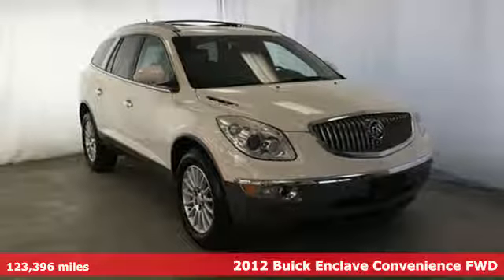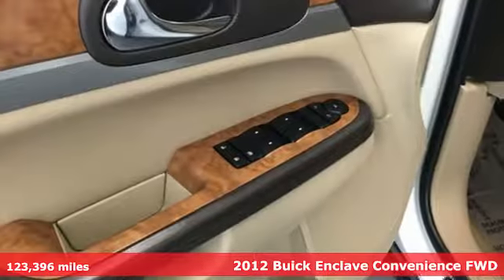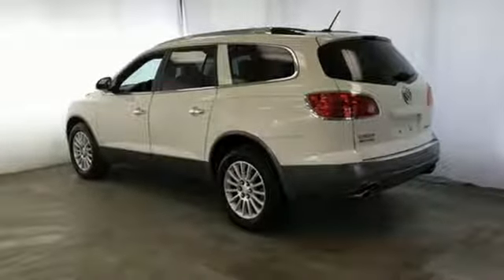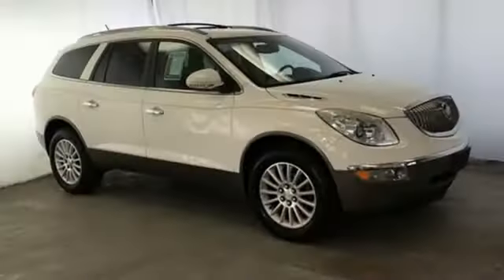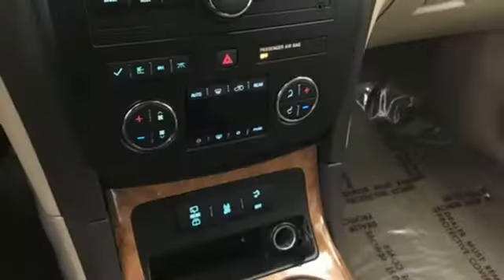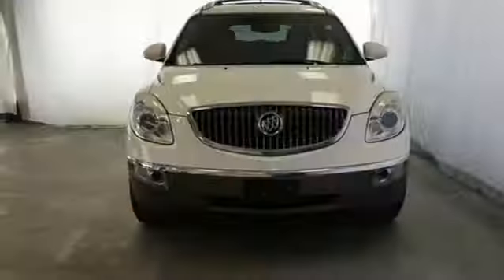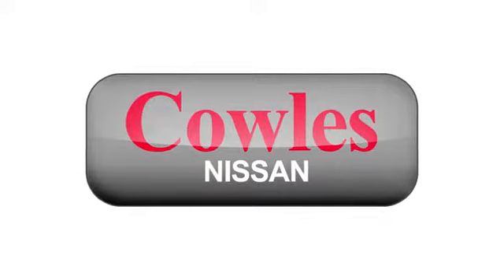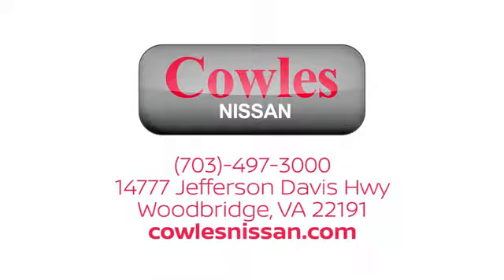Used 2012 Buick Enclave Washington DC VA Woodbridge, VA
Year: 2012
Make: Buick
Model: Enclave
Trim: Convenience Group
Engine: 3.6L V6 SIDI DOHC VVT
Transmission: 6-Speed Automatic
Color: White
Interior: Cashmere
Mileage: 123396
Stock #: P14792A
VIN: 5GAKRBED4CJ261587
White Opal 2012 Buick Enclave Convenience Group FWD 6-Speed Automatic 3.6L V6 SIDI DOHC VVT Enclave Convenience Group, 4D Sport Utility, 3.6L V6 SIDI DOHC VVT, 6-Speed Automatic, FWD, White Opal, Cashmere w/Cloth Seat Trim.brbrAsk about our Special Rates this month! Recent Arrival!brbrAwards:br * JD Power Initial Quality Study * 2012 IIHS Top Safety PickbrCowles Nissan of Woodbridge has been family owned and operated for over 37 years!brbrReviews:brbr * If you need 8-passenger seating in a vehicle that is reasonably sized, gets good fuel economy (check out the front-wheel drive model) and sells for less than $40,000, there are lots of choices. If, however, you want all this in a vehicle that will impress your friends with its luxurious interior and elegant styling, the 2012 Buick Enclave SUV is the obvious choice. Source: KBB.combr * Sleek design inside and out; smooth and quiet ride; all three rows are spacious; ample cargo space; top crash-test scores. Source: Edmunds

Address:
14777 Jefferson David Hwy